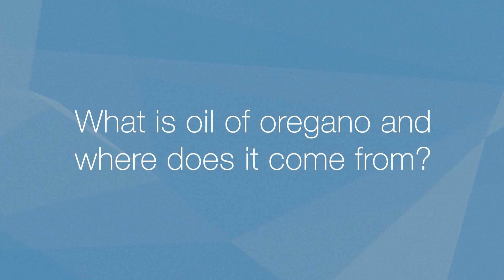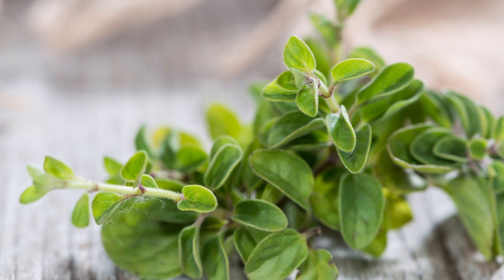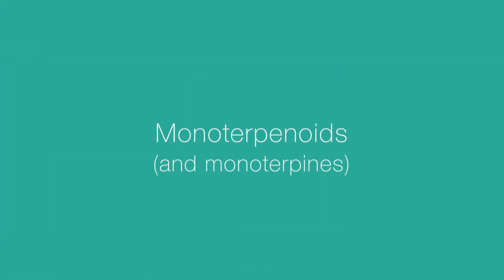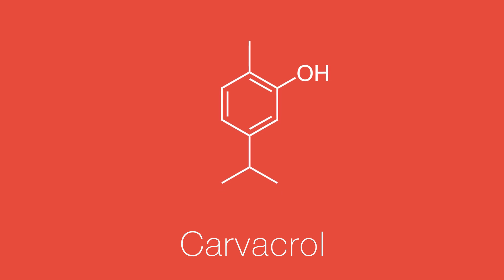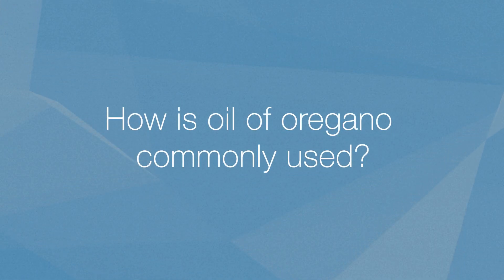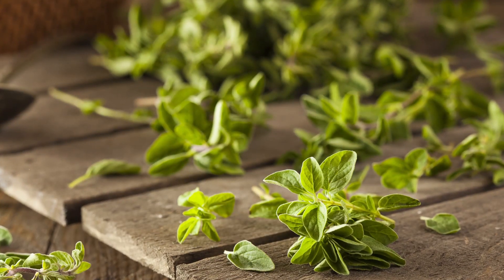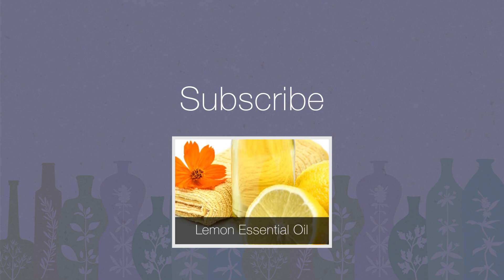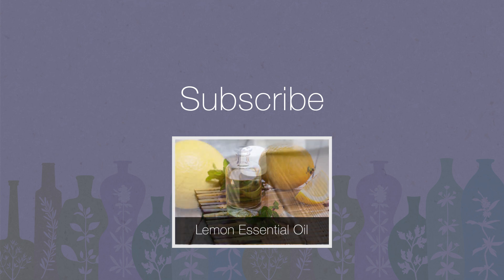Essential Oils: Oil of Oregano